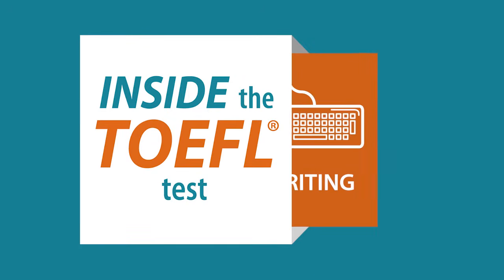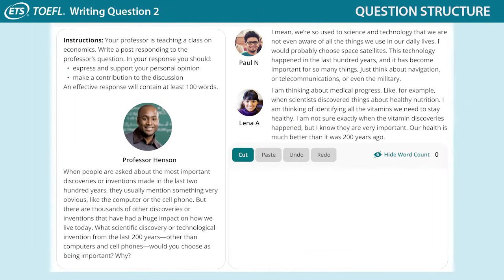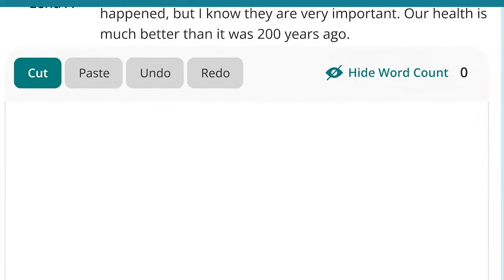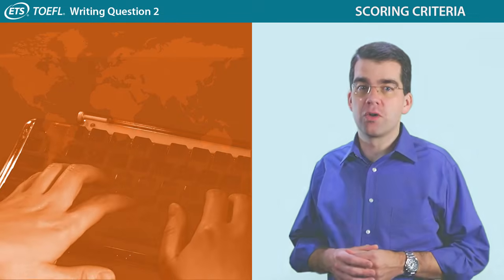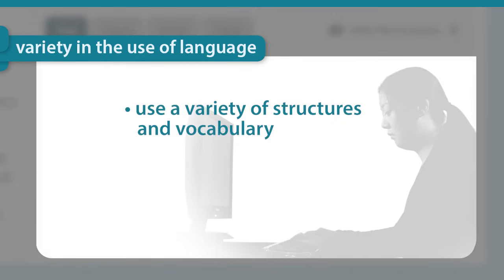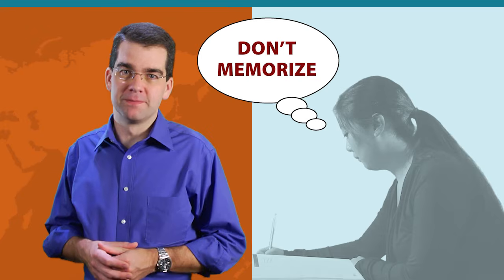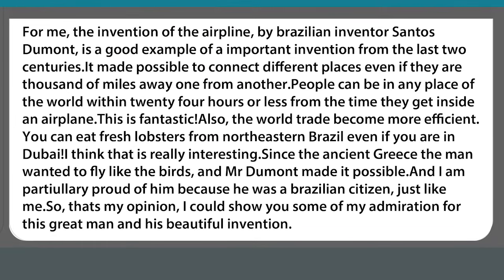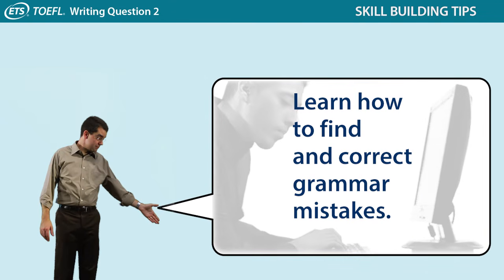TOEFL iBT Writing Question 2 - Writing for an Academic Discussion | Inside the TOEFL Test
TOEFL expert Michael shares everything you need to know about Question #2 of the TOEFL iBT Writing Section, also known as the Writing for an Academic Discussion task. Here you will be asked to share your opinion in an online discussion with a professor and other students. Includes tips, scoring criteria, and a sample response.

Contents of this video:

0:00 Introduction
0:32 Question Format and Structure
1:14 Strategy
2:33 How the Question is Scored
4:41 Sample Response
5:33 Practice Tips and Advice

Note: YouTube is banned/blocked in China, therefore links to Chinese social properties have been excluded.